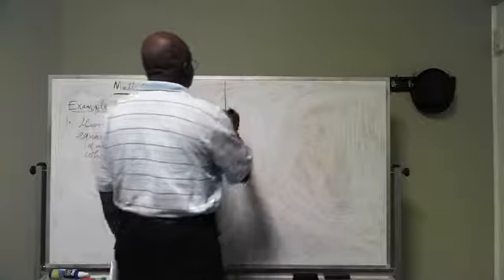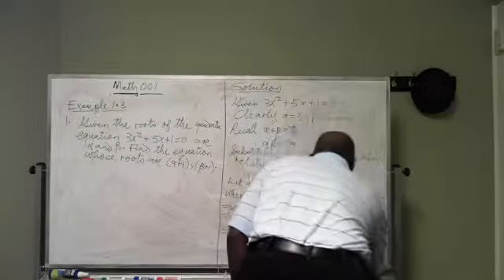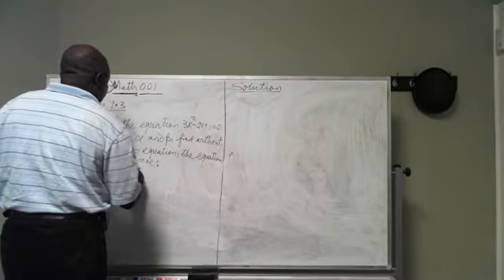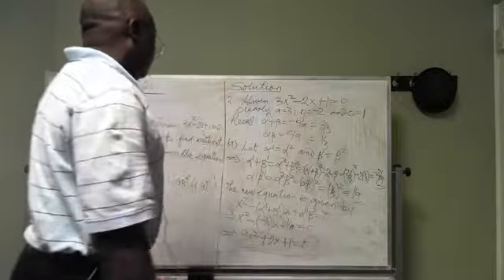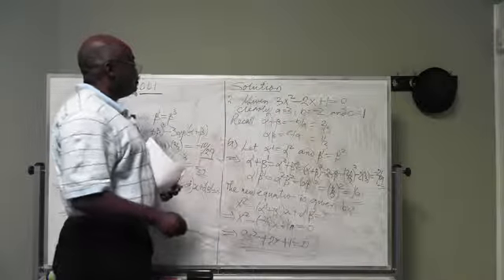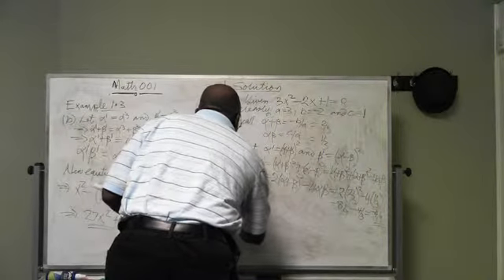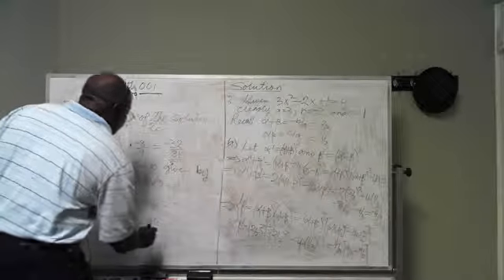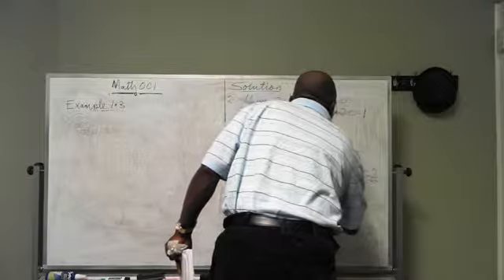Quadratic Equations-Math 001, lecture 3c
This is the continuation of previously posted video lectures on this forum. for a detailed coverage of the topic.